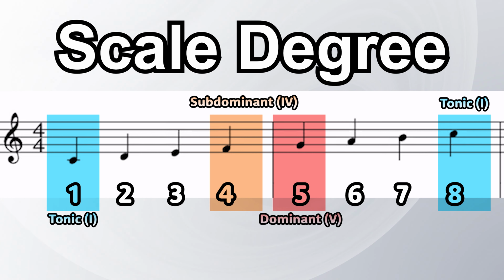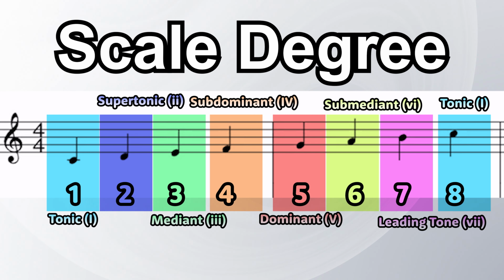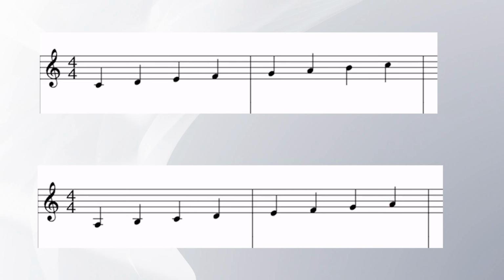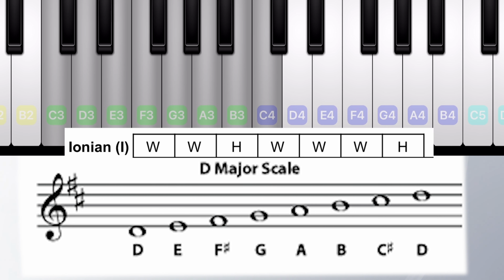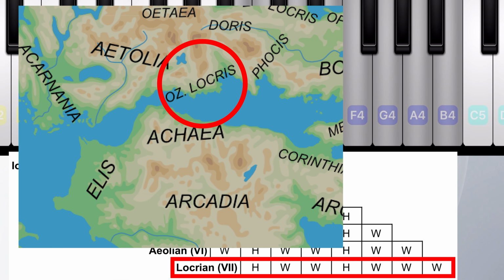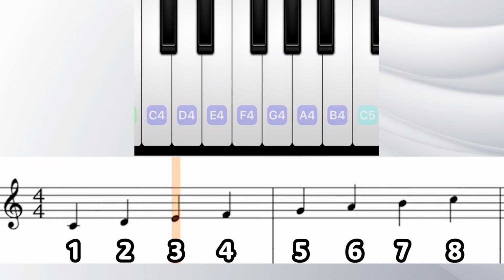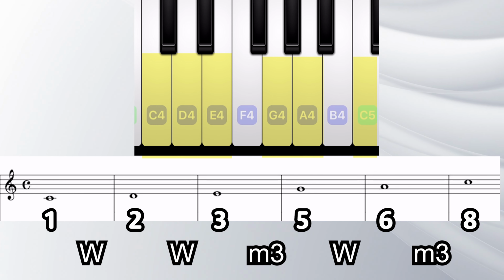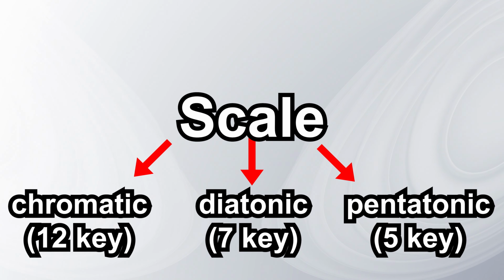9. Minor scale, Mode, and Pentatonic Scale.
🎶 Welcome to Panax Education - Your Music Learning Hub! 🎶

🎵 About Me:
Explore the world of music with Panax Education! Whether you're a beginner or an aspiring musician, I’m here to guide you through the essentials of music learning.

🎹 What You'll Learn:

Cubase Basics: Master the fundamentals of Cubase, the ultimate digital audio workstation (DAW).

Music Theory Simplified: Understand notes, scales, and chords in an easy-to-follow way.

Genre Exploration: Delve into various music genres and instruments. Learn about their characteristics and how each instrument, such as the piano, guitar, and drums, functions.

🚀 Why Panax Education?

Easy-to-follow tutorials (because let's face it, I'm a beginner too!)

Lucid explanations and demos (or at least, that's the grand scheme)

Engaging content to keep you inspired.

Join me in supporting this journey, and together, let's craft fantastic tutorial videos!